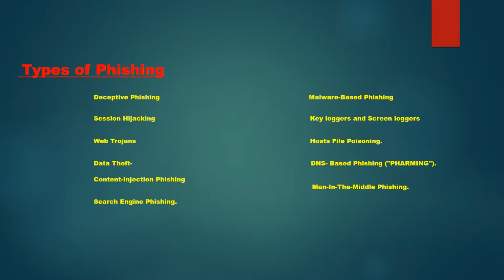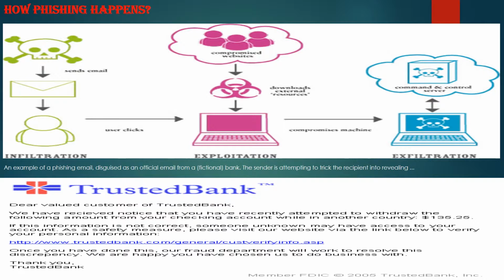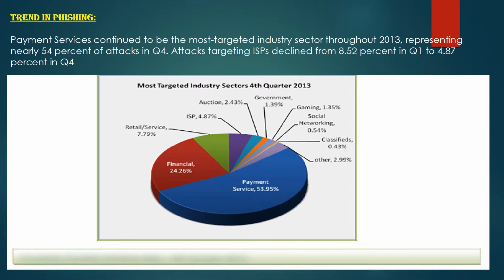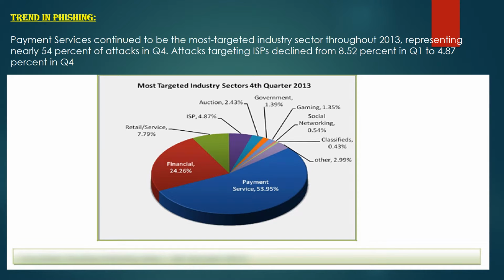bibek 123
PHISHING BY BIBEK